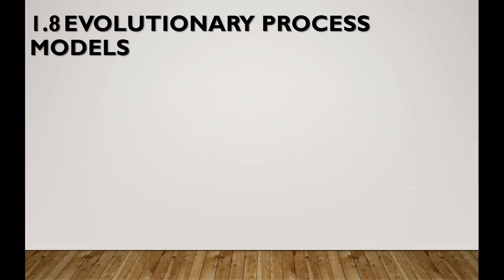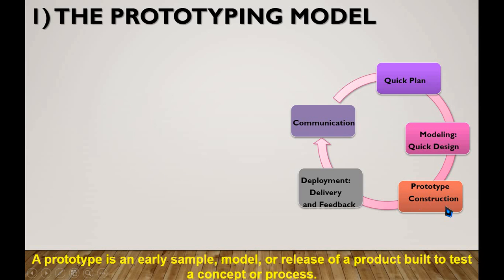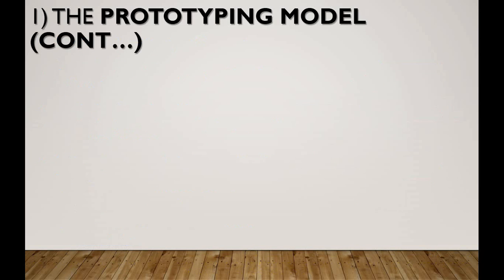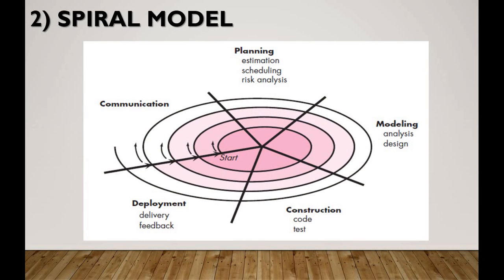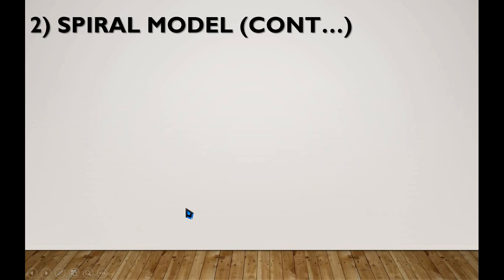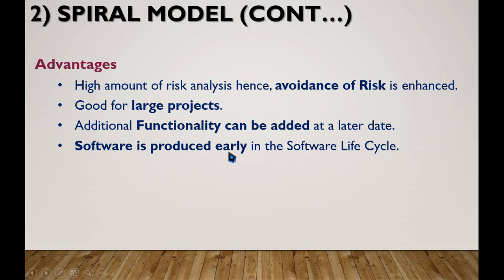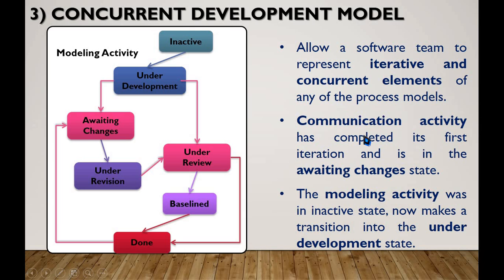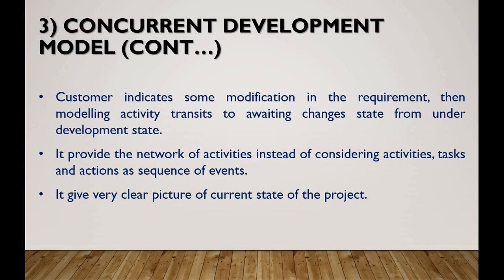Evolutionary process models